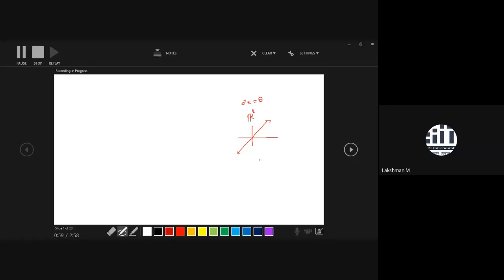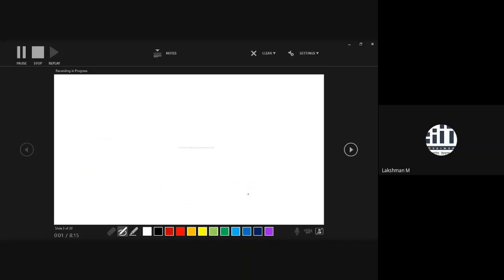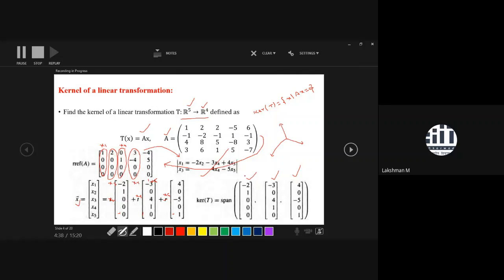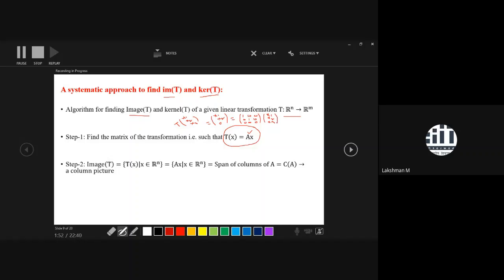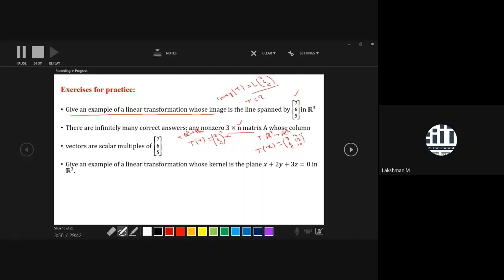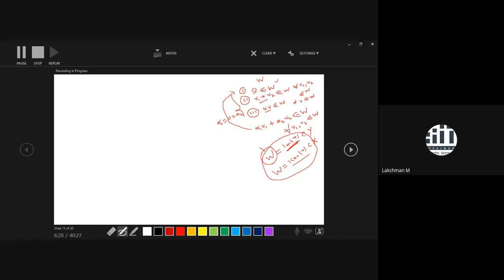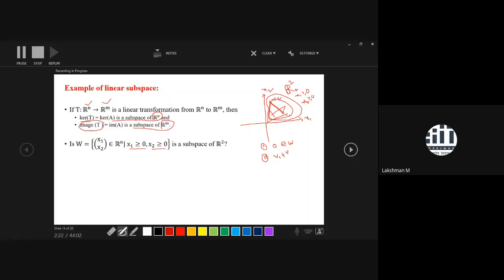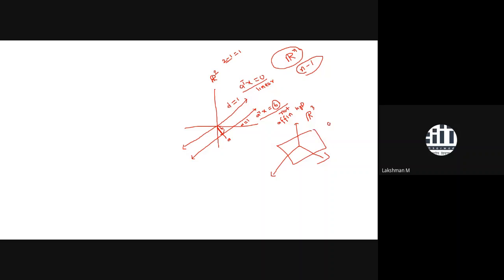MA 202 L15 Kernel of a linear transformation and linear subspaces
In this lecture, we will discuss kernel of a linear transformation followed by various linear subspaces and exercises.